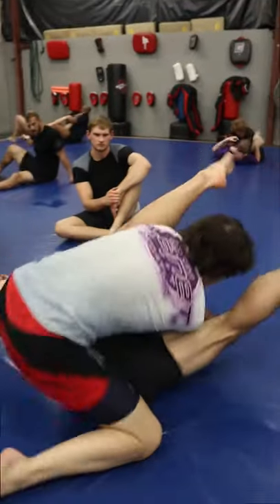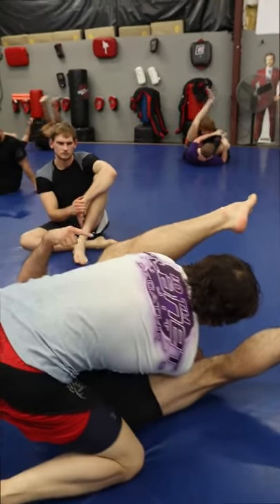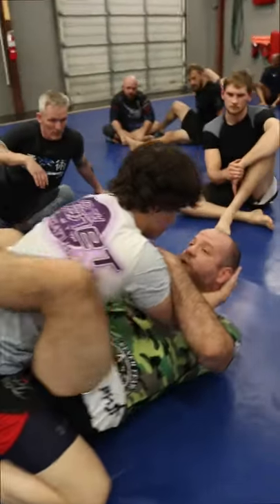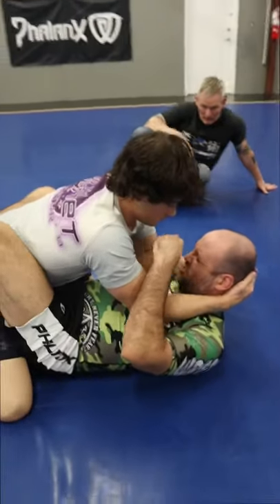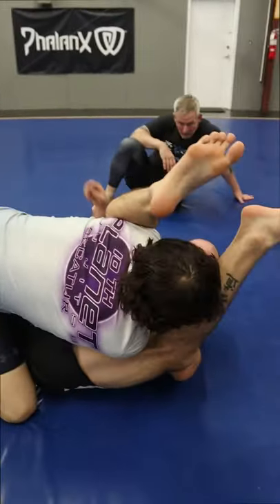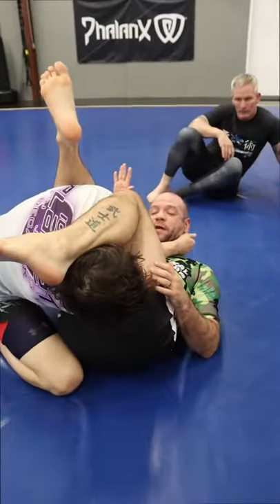Change his weight to get the arm bar.